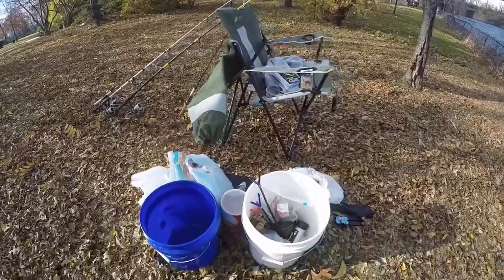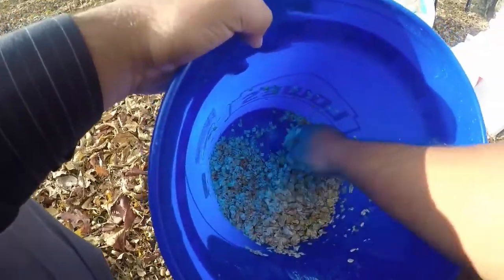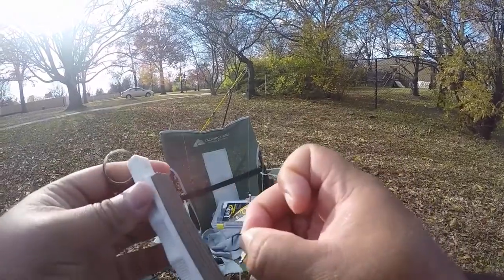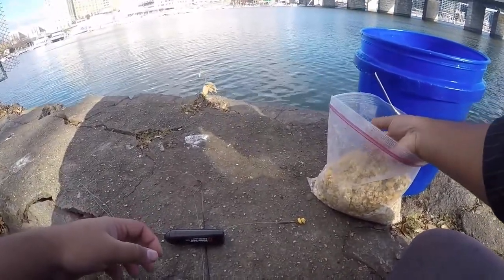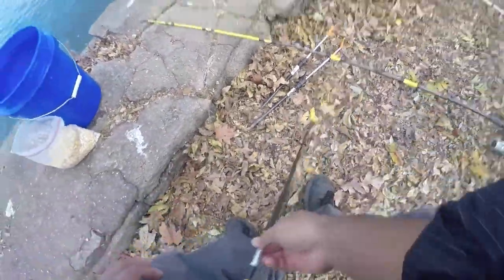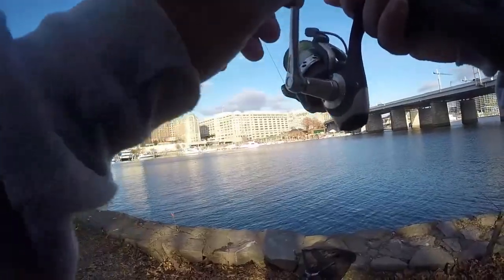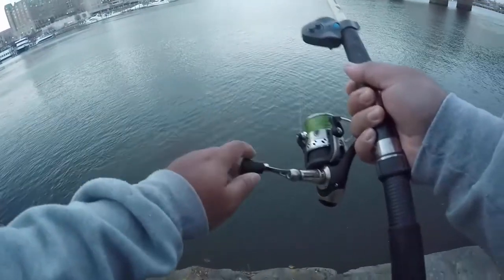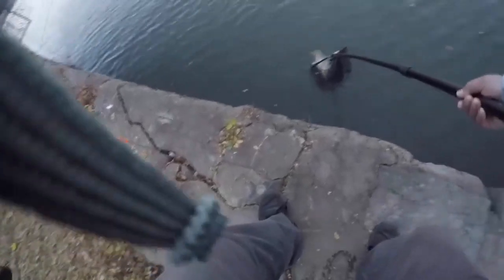Fishing for Carp and some tips on how to set up rigs for Carp fishing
Another day of Carp fishing today. It wasnt too bad. Got a Channel catfish and a decent Carp. All in all, fun day.

Here is the video of using Okuma Waterwold underwater camera catching fish underwater - goo.gl/zRpWW2